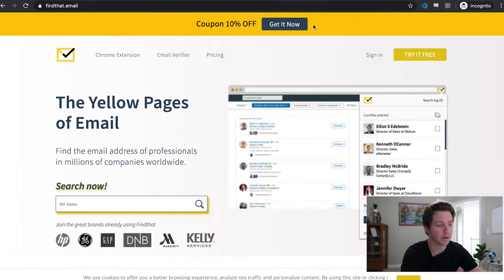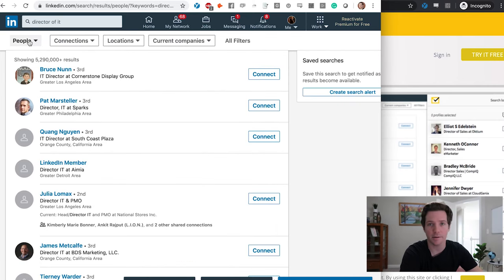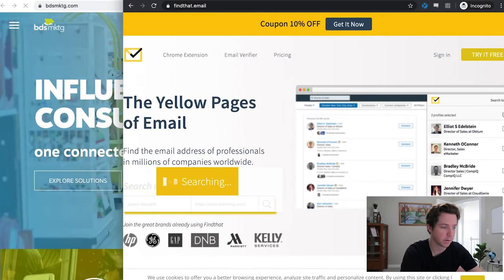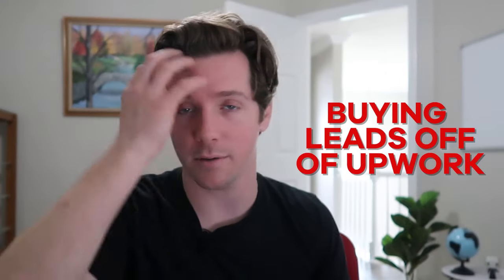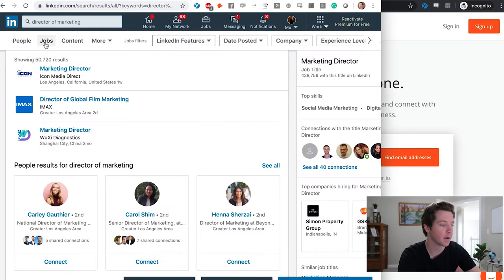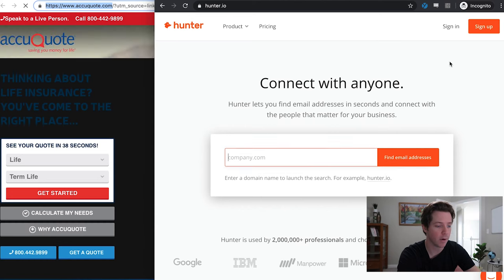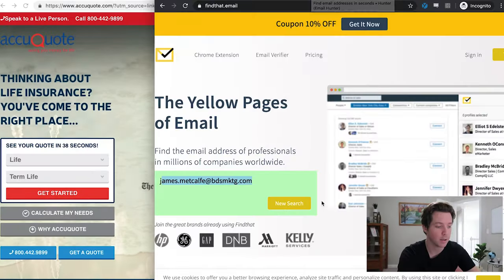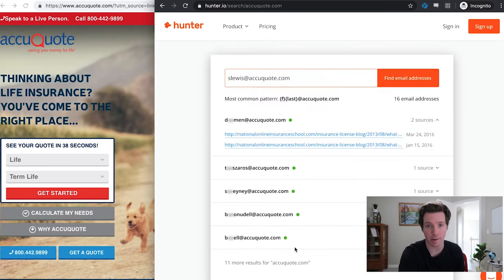How to Find Anyone's Email Address for FREE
Want to learn how to grow or start your company during this recession?

Let’s talk about some ways to find anyone’s email for free. We talk about cold email a lot on this channel because cold email outreach is one of the ways that we have been able to build our companies and it is one of the easiest ways to get into Entrepreneurship. Imagine, being able to reach out, and pitch, and work with any company that you can think of. A lot of the things that we target, especially with our course email10k and with our coaching clients is trying to get people to aim way higher. Working with the Fortune 500, working with the largest companies in the world.

If you need to send Cold Emails or if your current provider is not allowing you to send Cold Emails, You must get an account at MailRush.io. you can send bulk emailing campaigns in autopilot while avoiding blacklisting problems. Improve your sending reputation with your own dedicated IP. We will include for FREE a customized IP Warmup Schedule with your Dedicated IP Account.